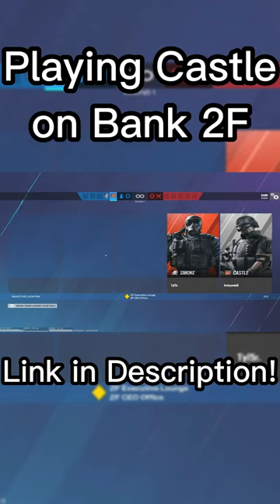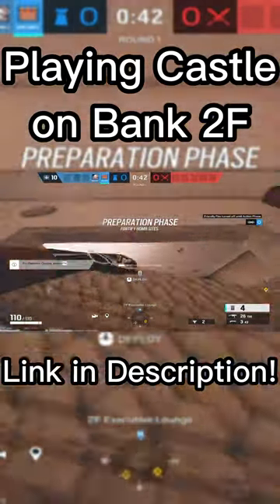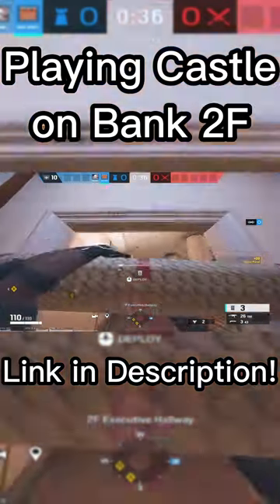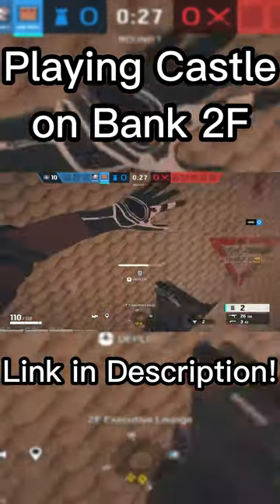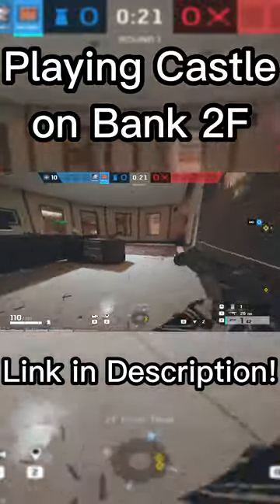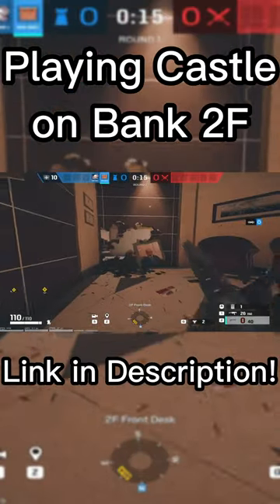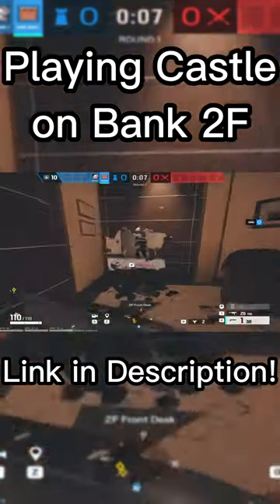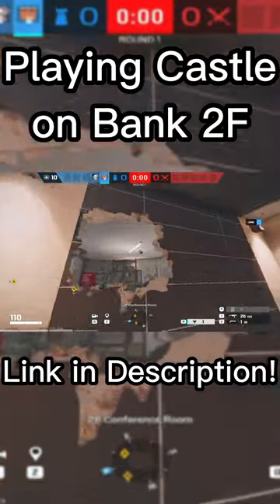How To Play Castle on Bank (Y8S1) - Rainbow Six Siege Gameplay